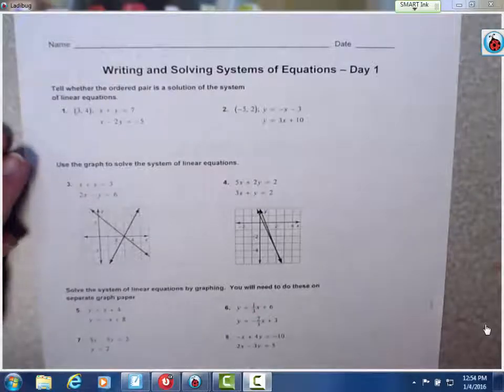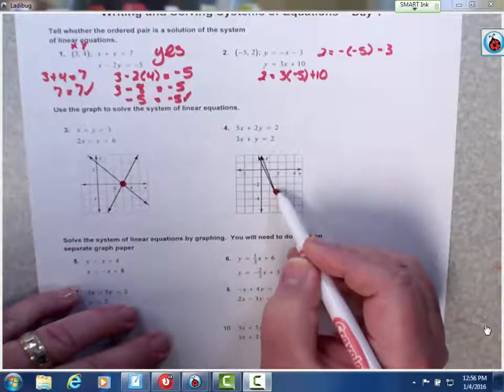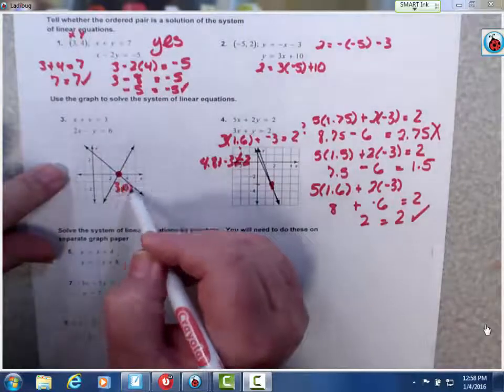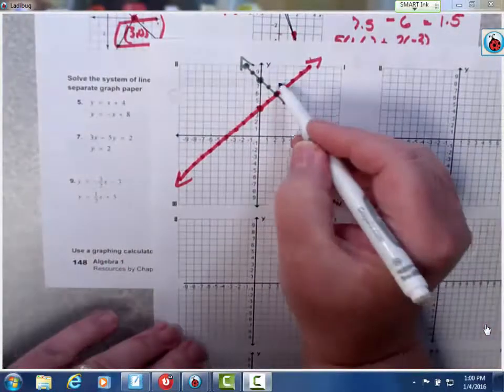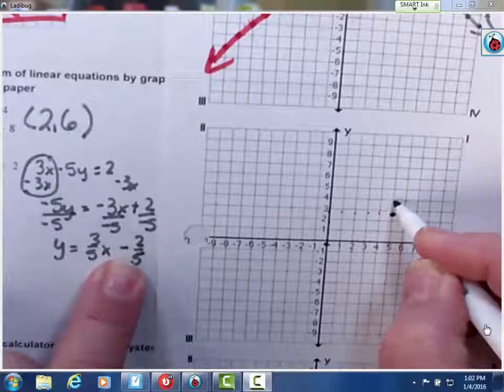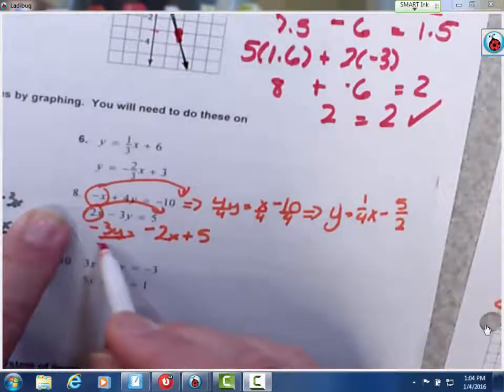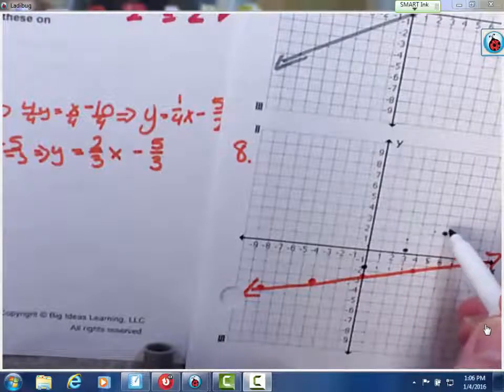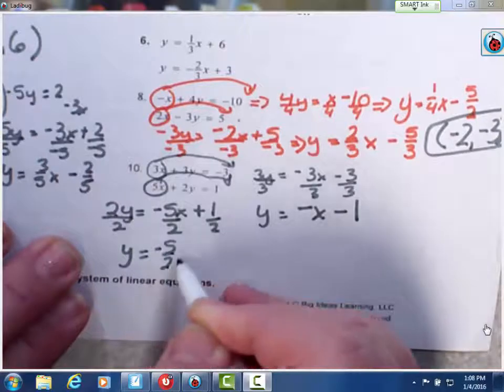Solving Systems of Linear Equations Day 1 worksheet 1-10